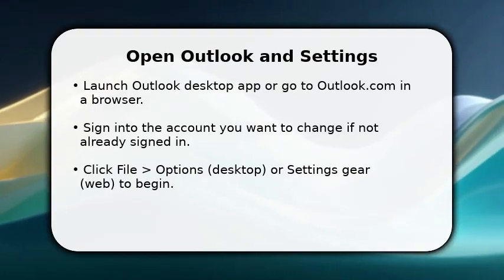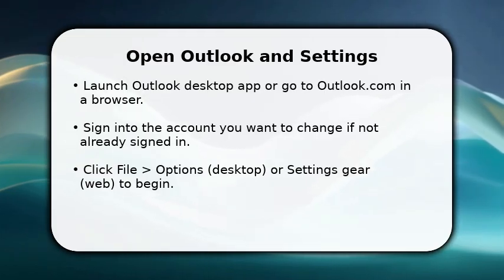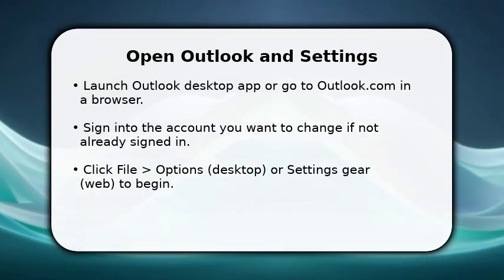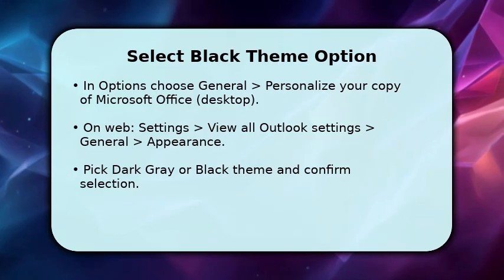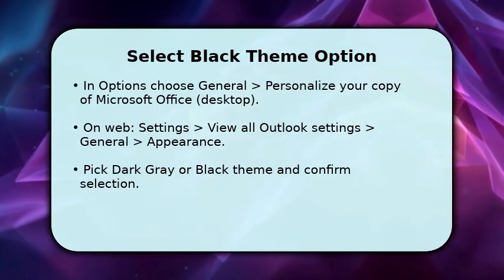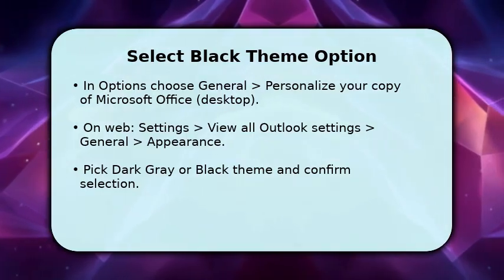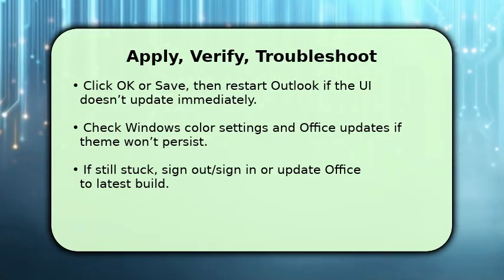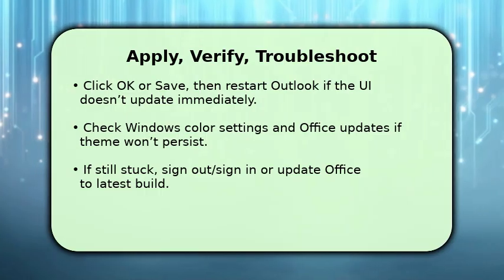How to Change Outlook Theme to Black - Step by Step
How to Change Outlook Theme to Black - Step by Step | 🔒 Surfshark VPN Deal — Stay private and secure. $1.99/mo + 3 Months Free ▸

Learn how to switch your Outlook theme from the default color scheme to a sleek black background with this easy guide. Follow our step-byzym video tutorial for seamless customization of your email client.